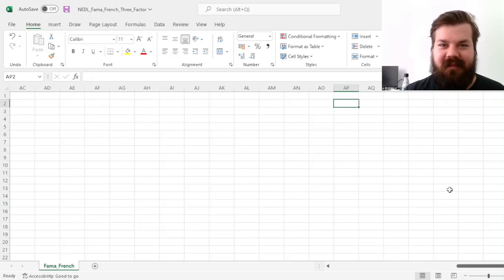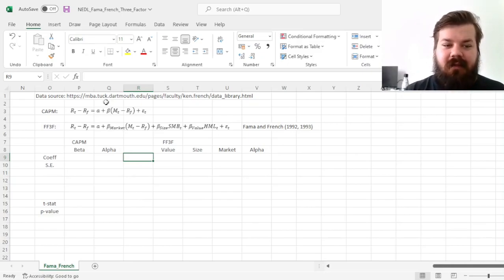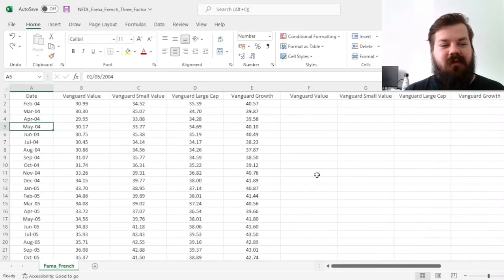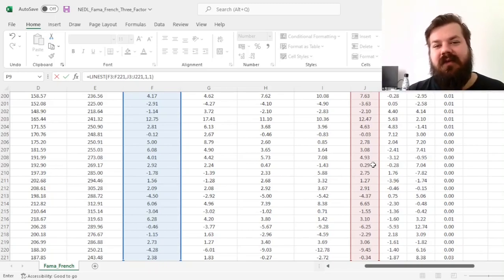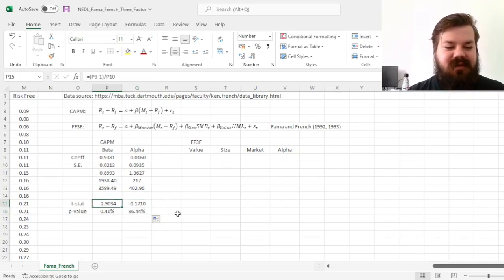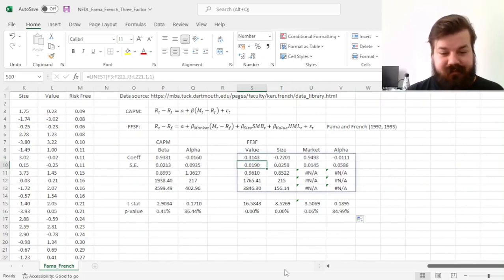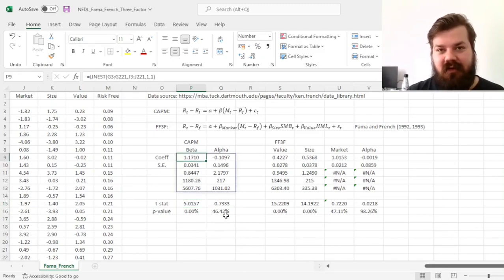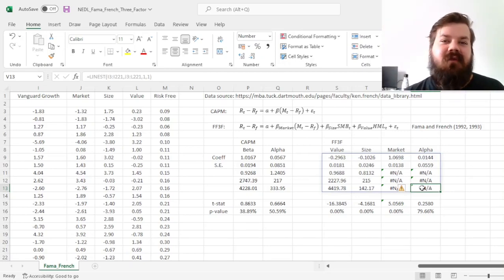Fama-French three-factor model: Size and value factors (Excel)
Fama-French three-factor model (1993) is one of the most famous asset-pricing models that augments CAPM with size and value factors. Today we are discussing the history and the rationale behind the model development, its application in Excel, and the interpretation of the model's results, applying the Fama-French three-factor model to exchange traded fund returns.